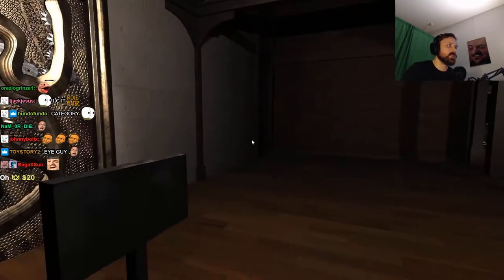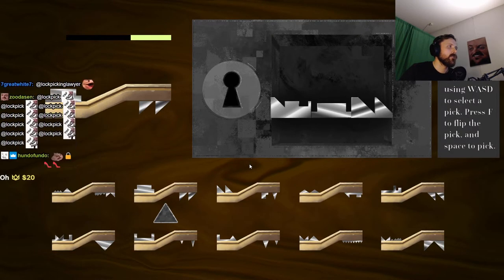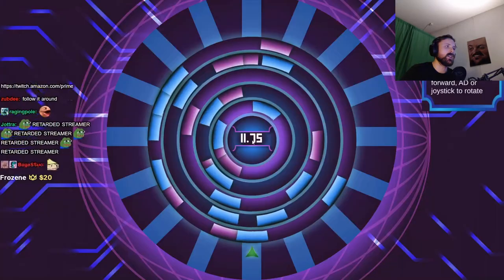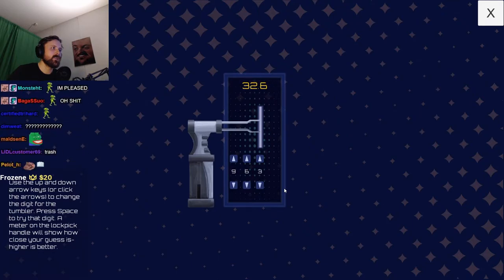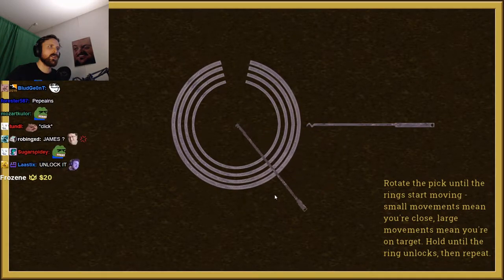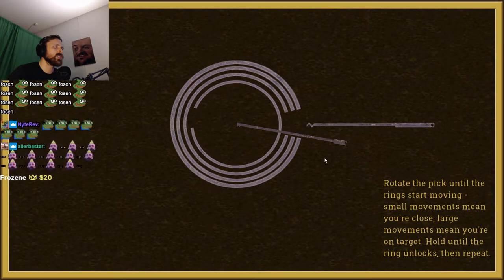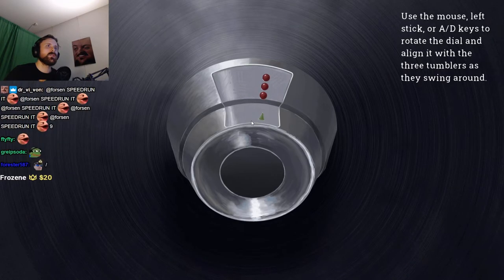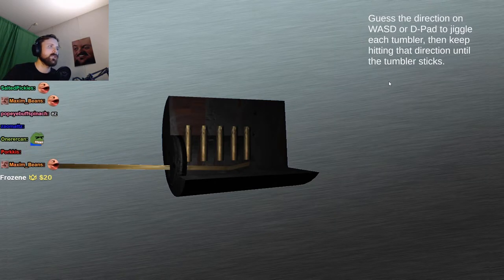Forsen plays Museum of Mechanics: Lockpicking (with Chat)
Original Title: Games and shit!
Stream Date: 13/1/2021 6:04:38 pm
Stream Duration: 5:58:00

Game Description:  Welcome to the Museum of Mechanics: Lockpicking. We're happy to have you! Explore an interactive exhibition of meticulously recreated lockpicking minigames from throughout video game history.

General
Format : MPEG-4
Format profile : Base Media
Codec ID : isom (isom/iso2/avc1/mp41)
File size : 15.4 GiB
Duration : 5 h 57 min
Overall bit rate mode : Constant
Overall bit rate : 6 143 kb/s
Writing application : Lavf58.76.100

ID : 1
Format : AVC
Format/Info : Advanced Video Codec
Format profile : High@L4.2
Format settings : CABAC / 4 Ref Frames
Format settings, CABAC : Yes
Format settings, Reference frames : 4 frames
Format settings, GOP : M=3, N=120
Codec ID : avc1
Codec ID/Info : Advanced Video Coding
Source duration : 5 h 57 min
Bit rate mode : Constant
Bit rate : 5 998 kb/s
Width : 1 920 pixels
Height : 1 080 pixels
Display aspect ratio : 16:9
Frame rate mode : Variable
Frame rate : 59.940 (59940/1000) FPS
Minimum frame rate : 20.000 FPS
Maximum frame rate : 62.500 FPS
Original frame rate : 60.000 FPS
Color space : YUV
Chroma subsampling : 4:2:0
Bit depth : 8 bits
Scan type : Progressive
Bits/(Pixel*Frame) : 0.048
Stream size : 15.0 GiB (98%)
Source stream size : 15.0 GiB (98%)
Color range : Limited
Color primaries : BT.709
Transfer characteristics : BT.709
Matrix coefficients : BT.709
mdhd_Duration : 21478278
Codec configuration box : avcC

Audio
ID : 2
Format : AAC LC
Format/Info : Advanced Audio Codec Low Complexity
Codec ID : mp4a-40-2
Bit rate : 128 kb/s
Channel(s) : 2 channels
Channel layout : L R
Sampling rate : 48.0 kHz
Frame rate : 46.875 FPS (1024 SPF)
Compression mode : Lossy
Stream size : 328 MiB (2%)
Source stream size : 328 MiB (2%)
Default : Yes
Alternate group : 1
mdhd_Duration : 21479254